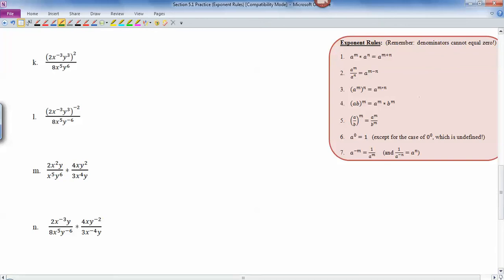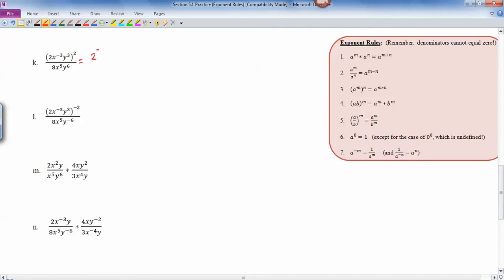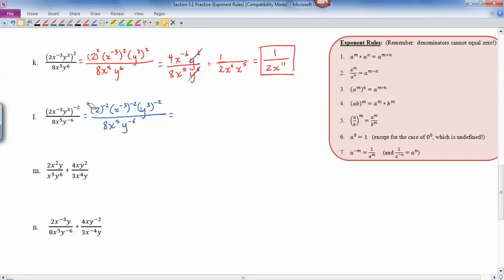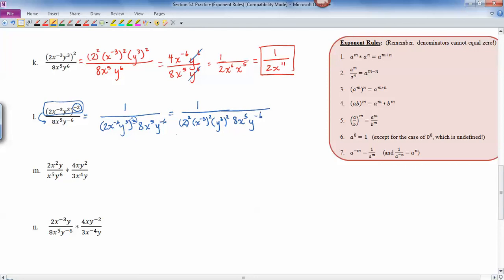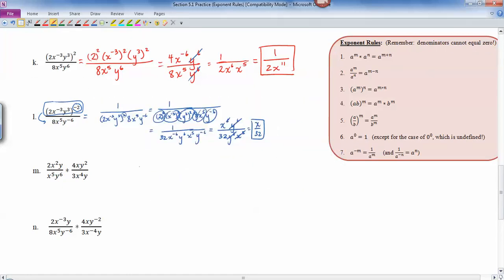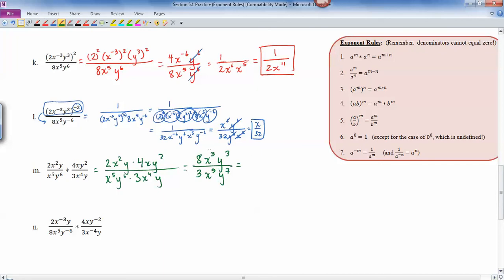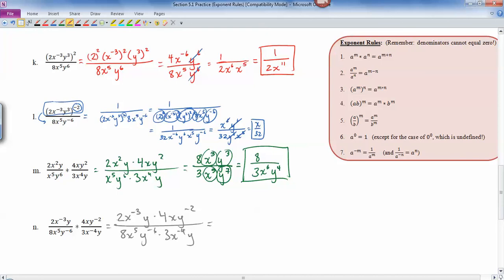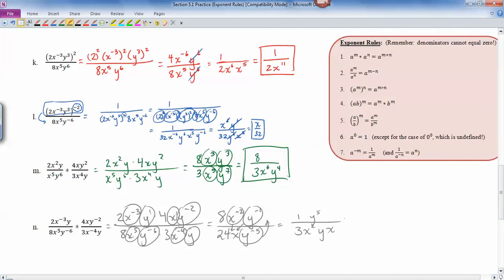Alg 2 - Ch 5.1 Practice 2k-2n